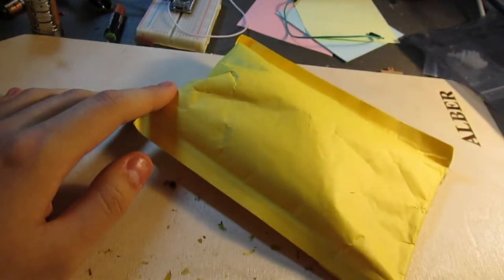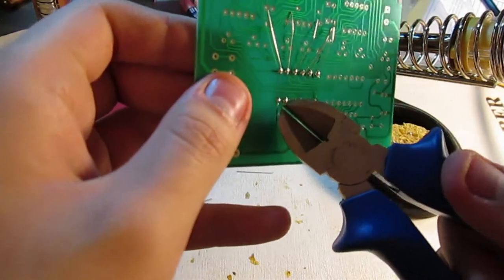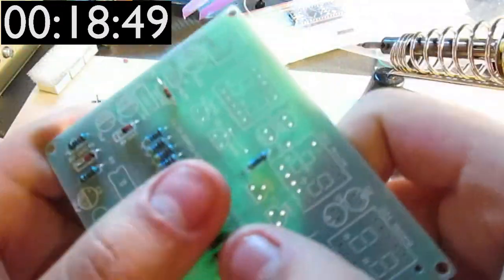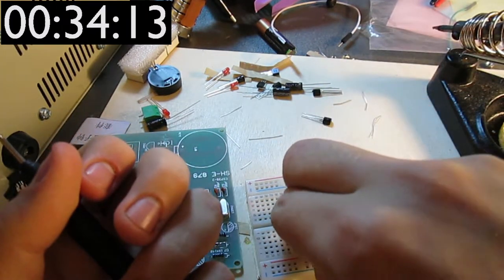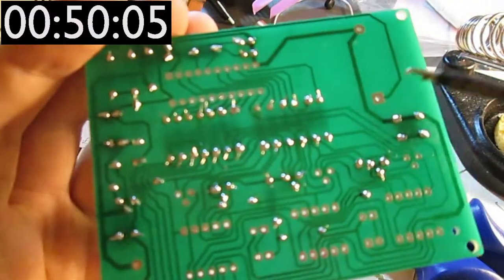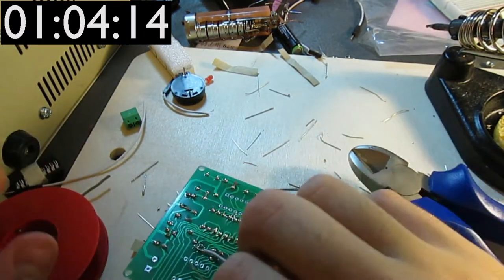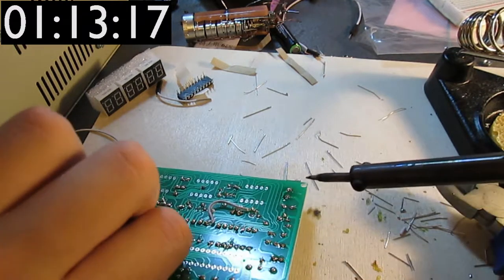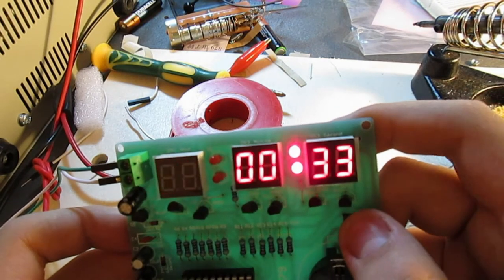Long and rambly clock kit build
So I got myself a simple clock kit from AliExpress, and since I haven't done much in the way of electronics videos in a while, I decided I could tape me building it. This is also an experiment on whether I could make a timelapse without pointlessly rambling on what I'm doing. Results were highly informative -- I could not.

Because this also had to be post-produced, this took me way longer than it usually does to upload a video. I'll try to optimize that in the future.

All the music was generously supplied by Kevin McLeod of under the CC-BY 3.0 license.